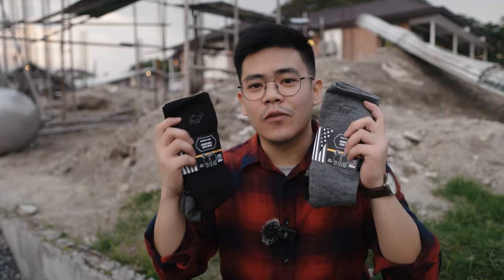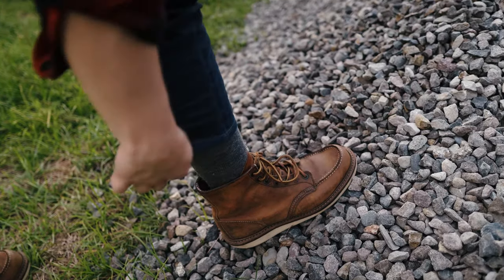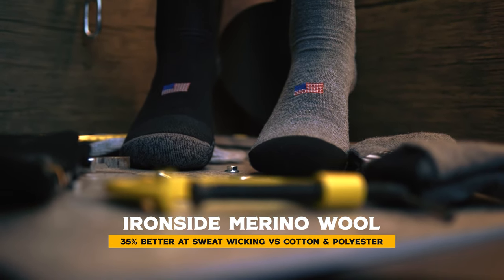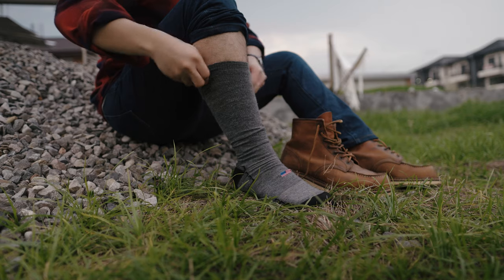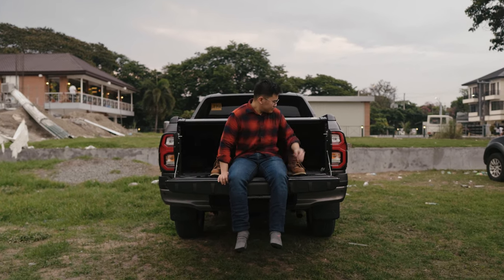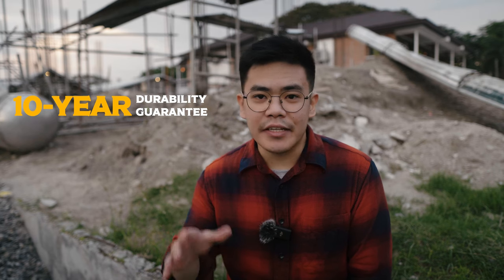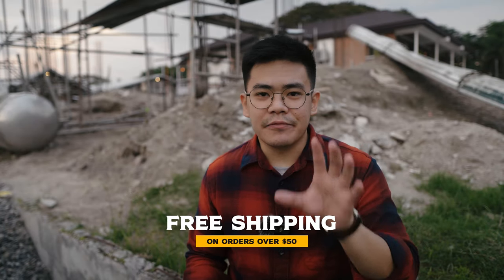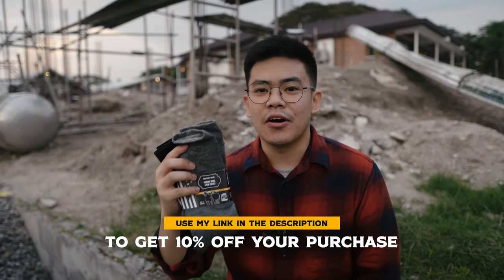USA MADE WORK SOCKS | CAMEL CITY MILL AD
-DJI Mic

-Sony A6400

-DJI RS3 Mini